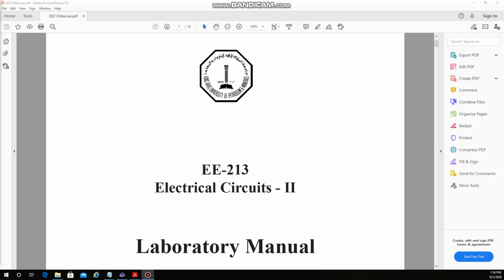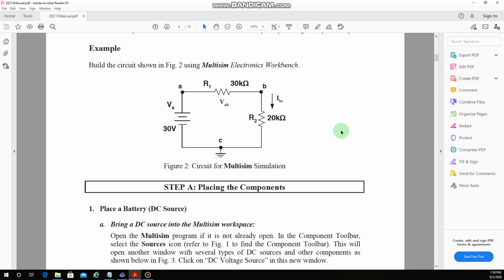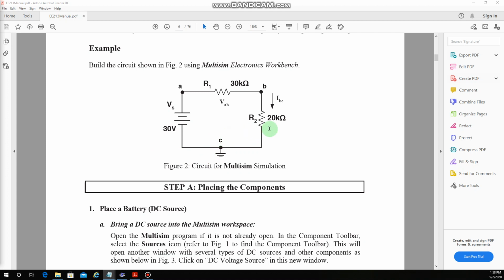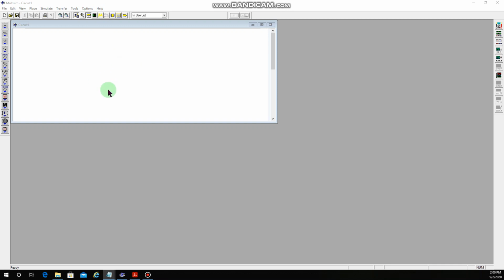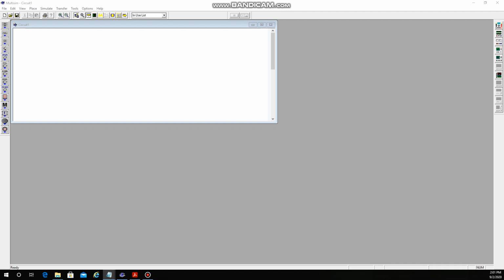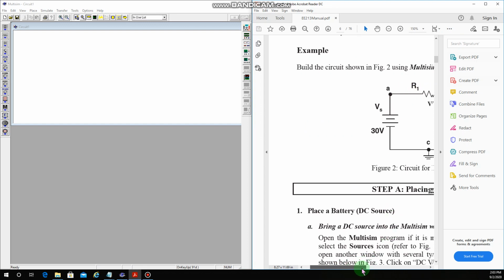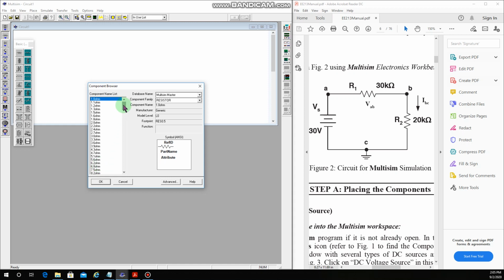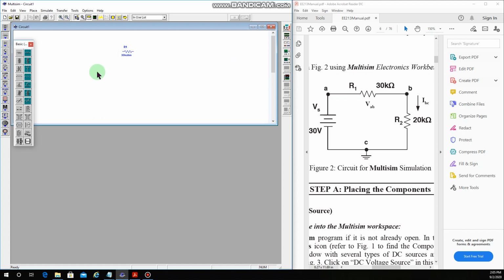EE213 - LAB || Experiment 1.1